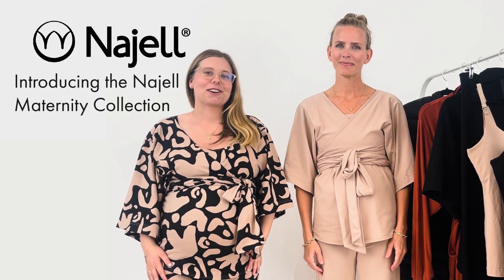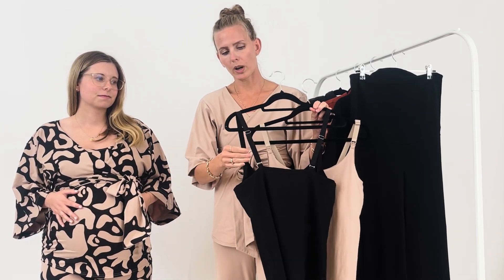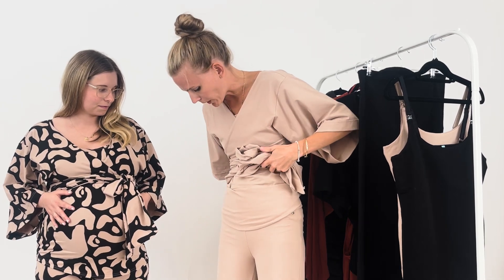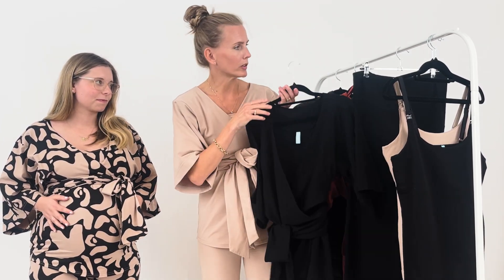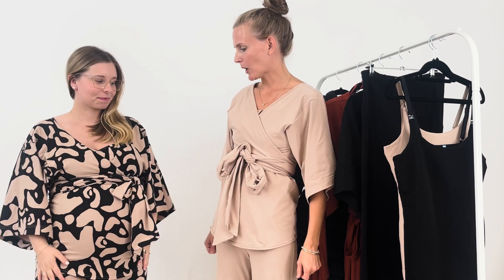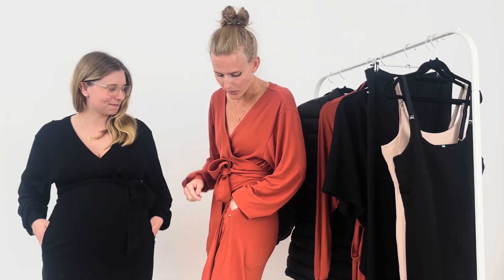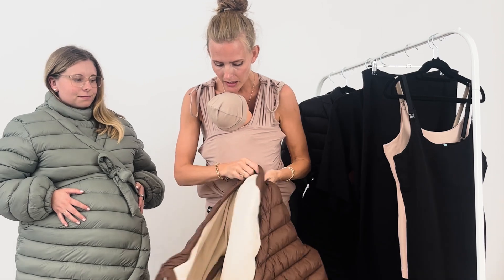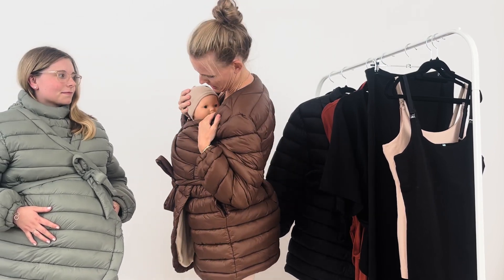Introducing the Najell Maternity Collection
The Najell Maternity Collection is designed to make you feel comfortable and confident every time you get dressed. Whether it’s maternity trousers, occasion dresses, breastfeeding tops or carrying jackets, each piece will remind you just how incredible you are.

subtitles available